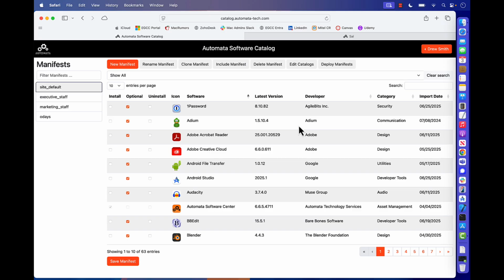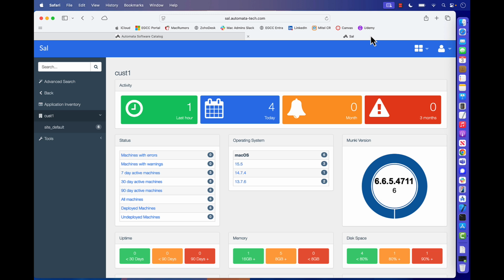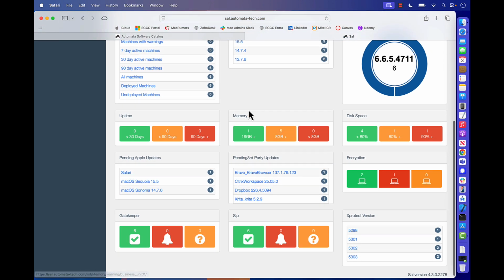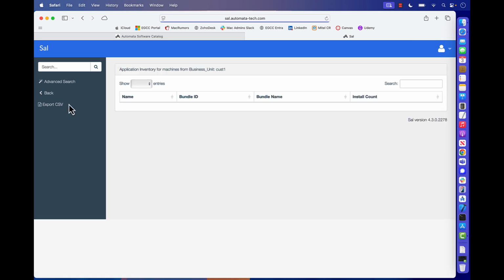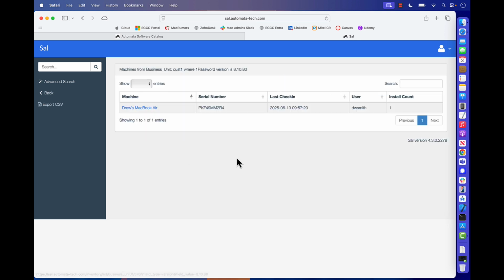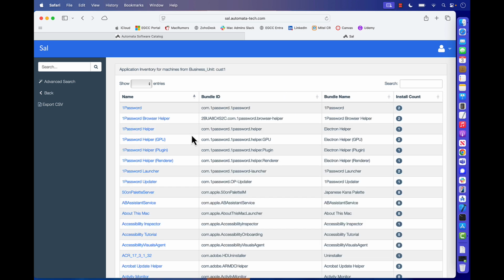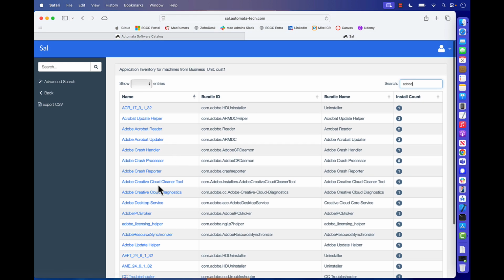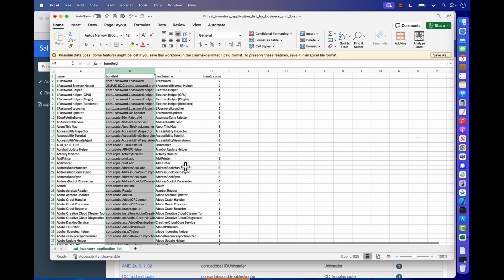Lesson 7: Automata Deploy Pro Reporting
In this lesson you will learn how to use the built-in reporting service included with Automata Deploy Pro to ensure software compliance with-in your Mac fleet.